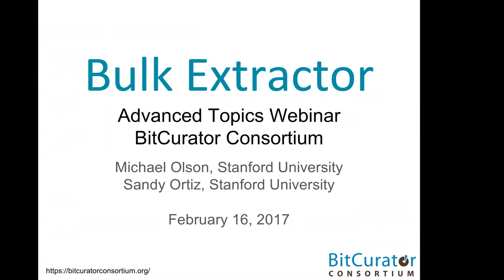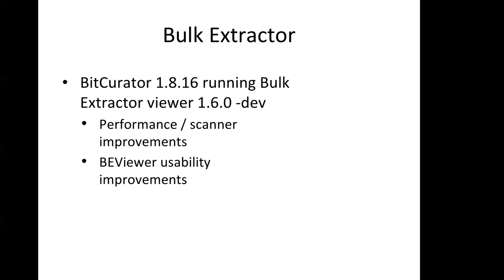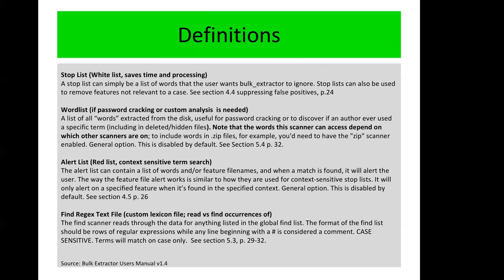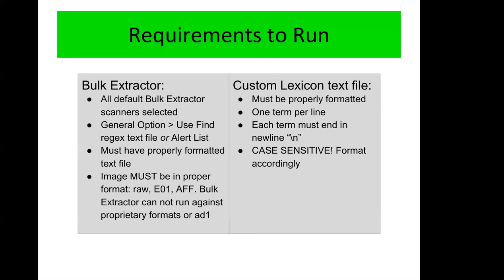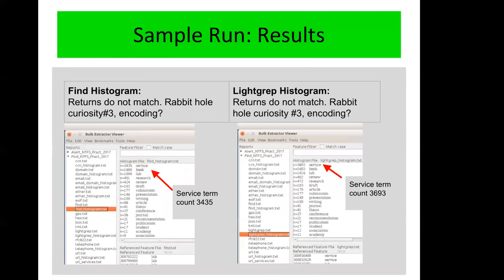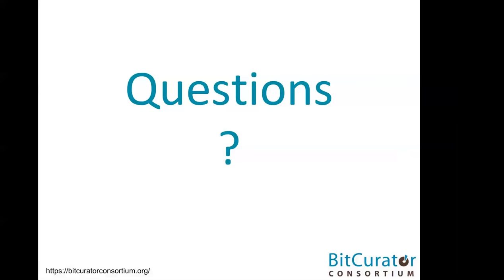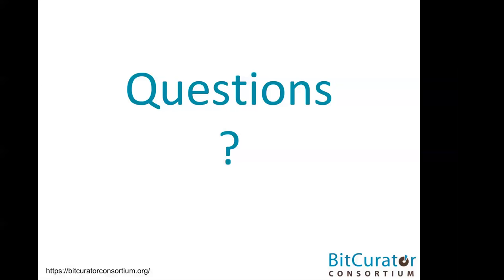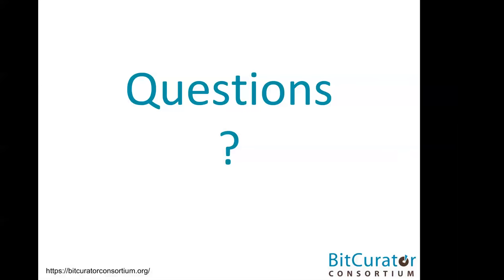BitCurator Consortium Webinar - bulk_extractor Beyond the Basics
This is a recording of a BitCurator Consortium members-only webinar on “bulk_extractor: Beyond the Basics”.

This webinar focused on advanced features, uses, and application of the bulk_extractor software tool, included the following topics:

Brief overview of bulk_extractor basic functionality and outputs
Example use cases for advanced bulk_extractor operation
Understanding of application beyond default scanners (wordlists, etc)

The webinar was led by Michael Olson and Sandy Ortiz from Stanford University Library.